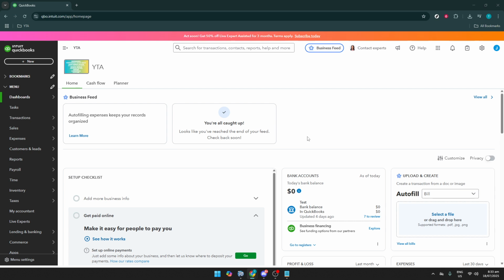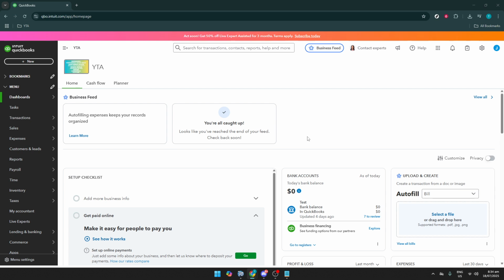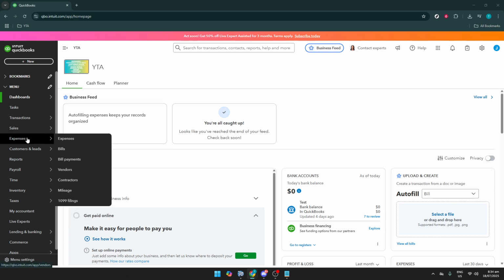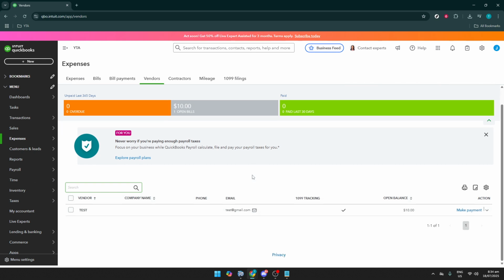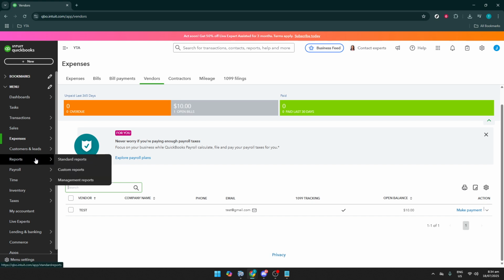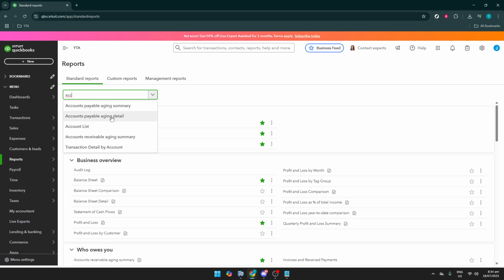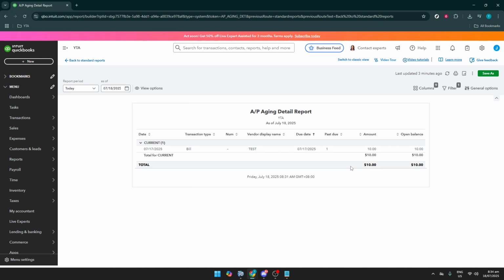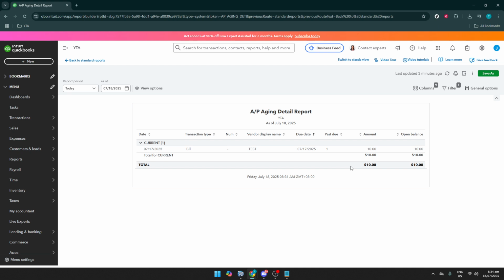How to track what you owe vendors accounts payable & balances QuickBooks Online tutorial 2025